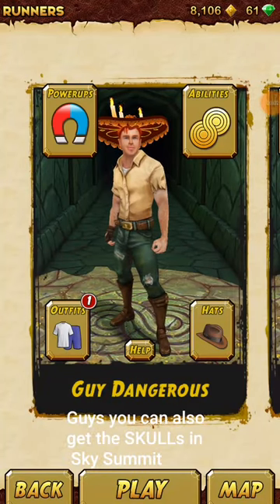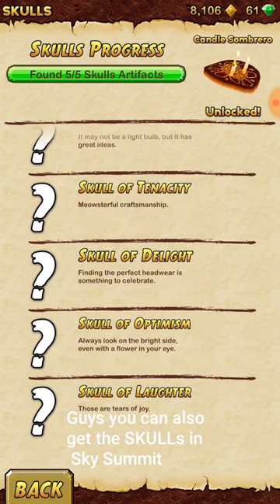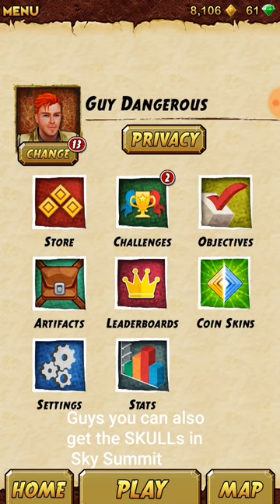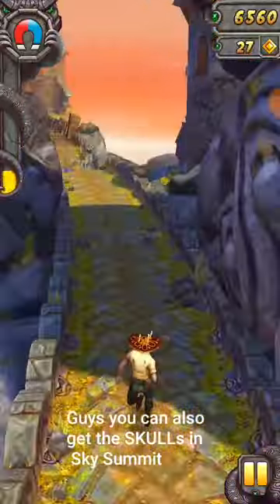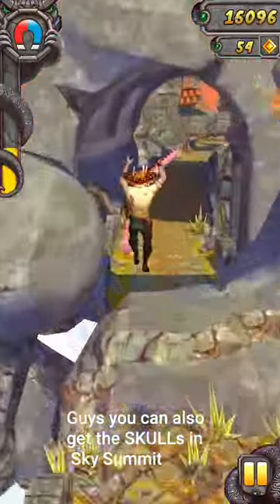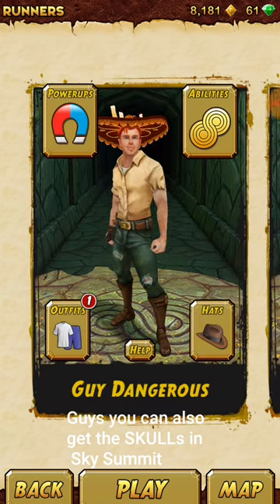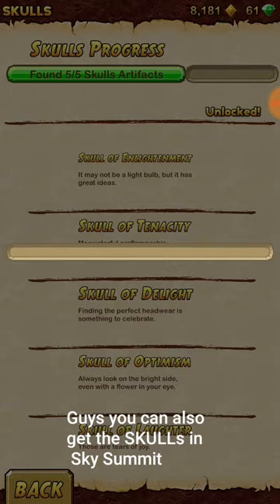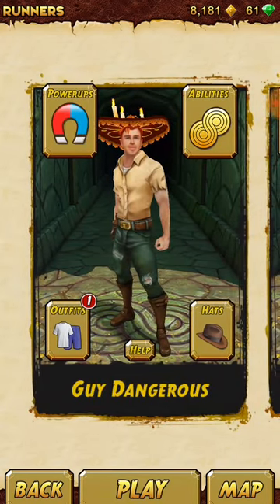How to get Candle Sombrero in Temple Run 2